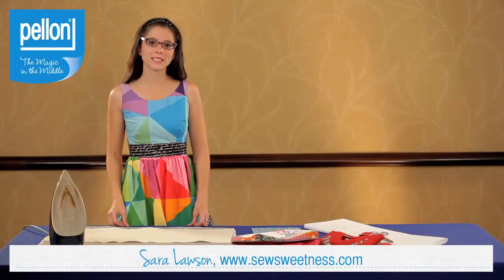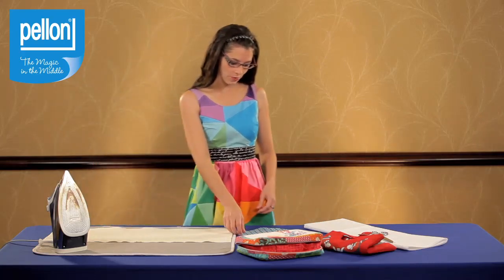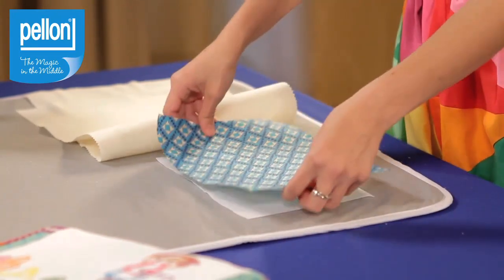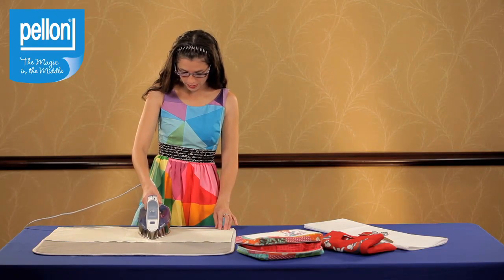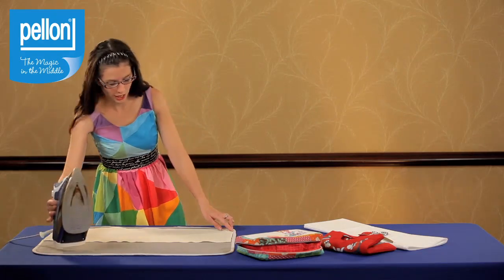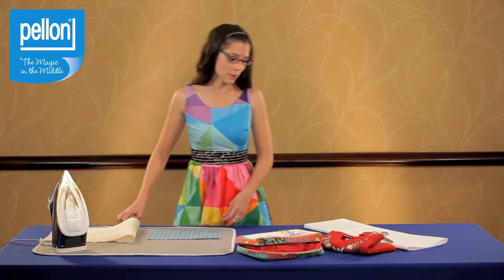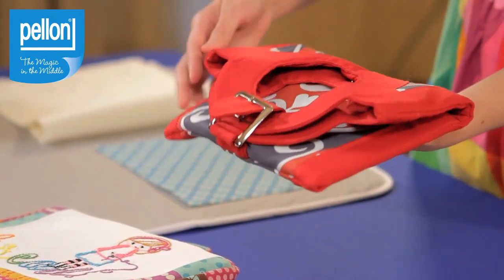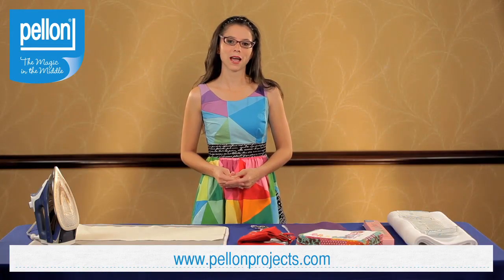Learn How to Use Pellon 809 Decor Bond with Sarah Lawson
This is a 1 minute and 59-second sewing tutorial video featuring Sara Lawson and Pellon Projects demonstrating how to use Pellon 809 Decor Bond from Pellon available at JOANN Fabric and Craft Stores.

Give your sewing projects, home decor accents and fashion accessories extra sturdiness with the Pellon 809 Decor Bond. This nonwoven, fusible interfacing can add the right amount of stability to your handmade creations for a professional finish.

and Pellon Projects shows how to use Pellon 809 Decor Bond. demonstrates how to fuse the decor bond to your project fabric. It can be used with purse bottoms and handles, as well as decor accents like placemats, lamp shades, drapery headers and more.

Get Pellon 809 Decor Bond at JOANN Fabric and Craft Stores or online at joann.com

Find more Pellon products in the fabric and sewing aisles of your local JOANN Fabric and Craft Stores or online at joann.com